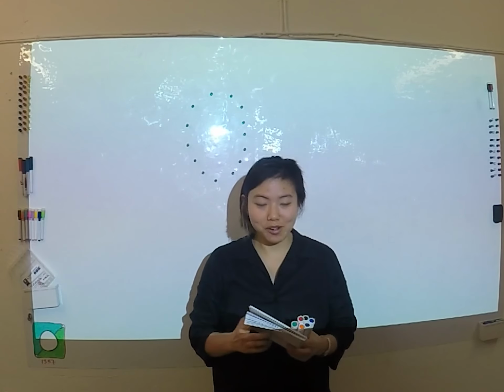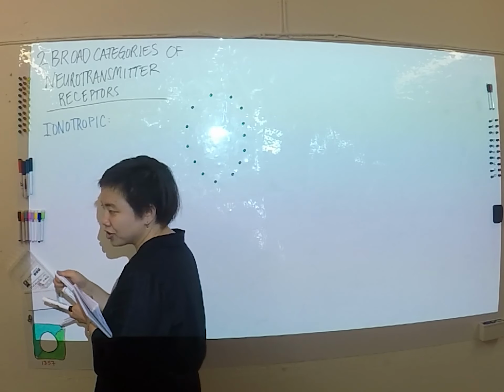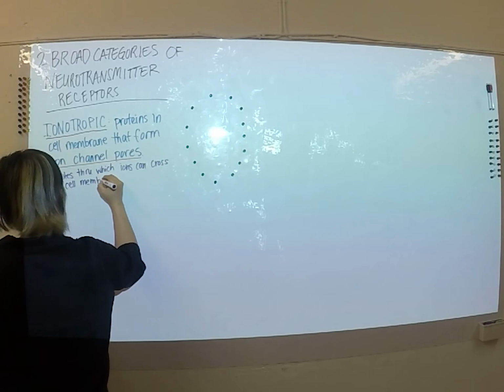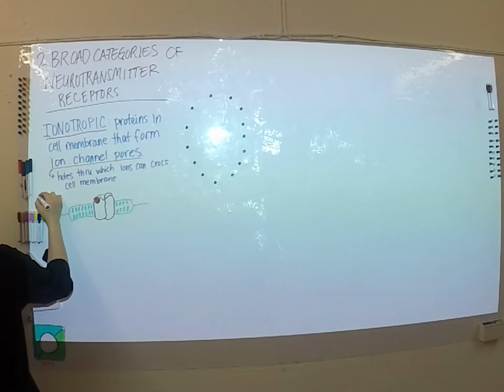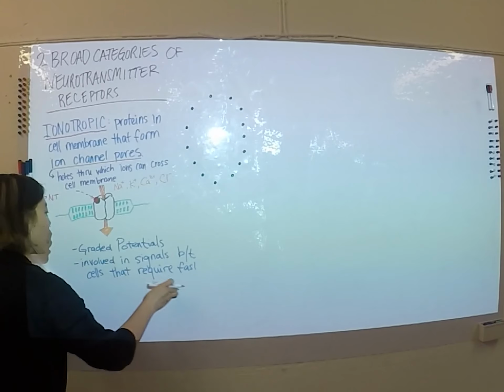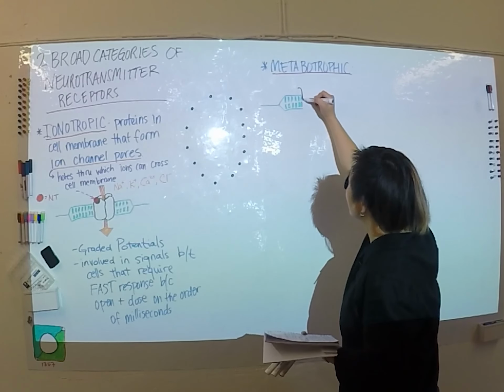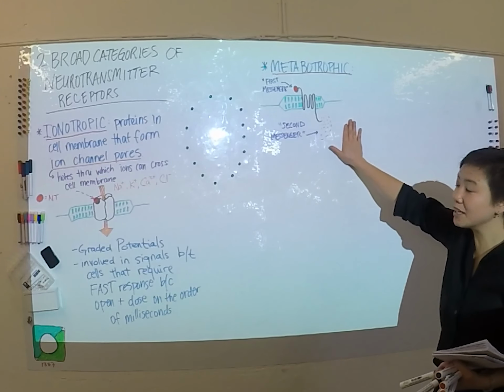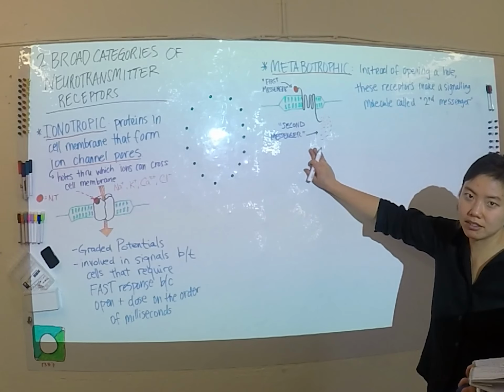07 Neurotransmitter Receptors